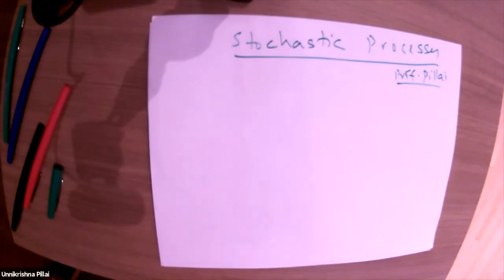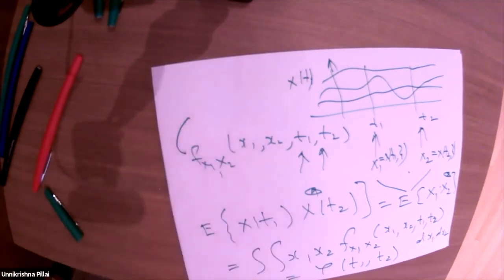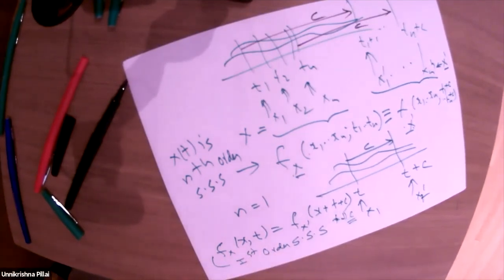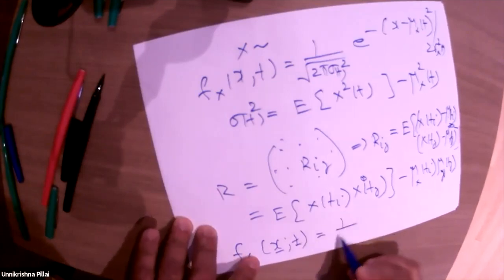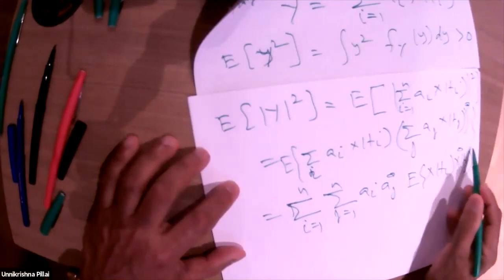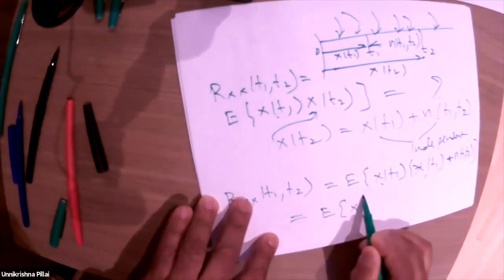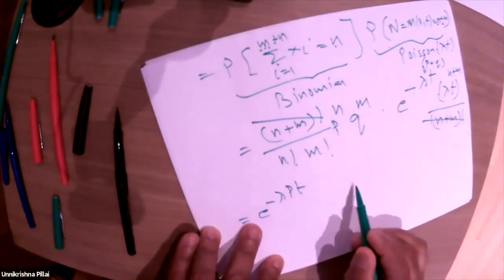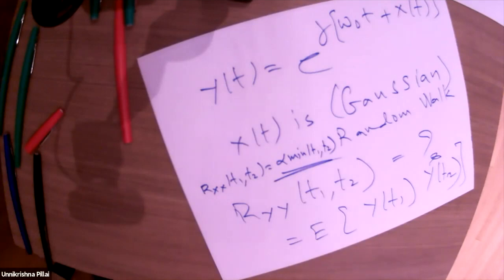Pillai Lecture 8 Stochastic Processes Fundamentals Fall20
Characterization of stochastic processes in terms of their n-th order joint probability density function description. Mean and Autocorrelations functions; Strict sense and Wide sense stationarity; Poisson Processes